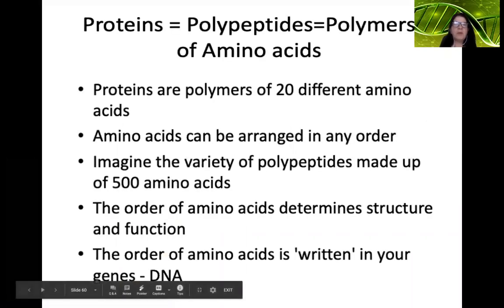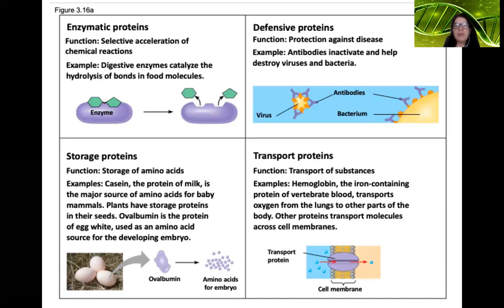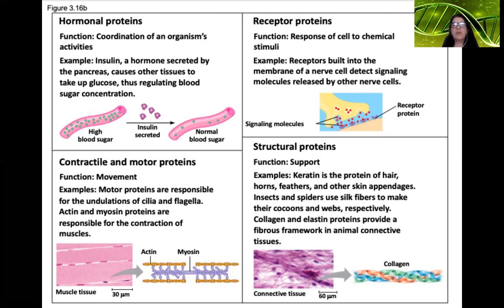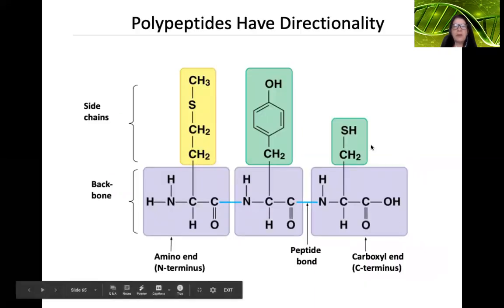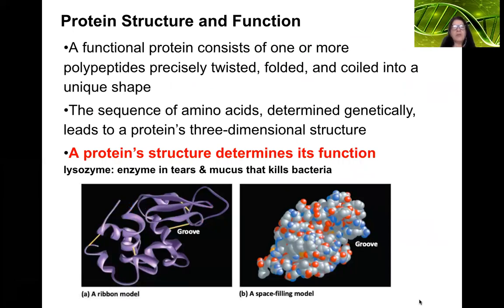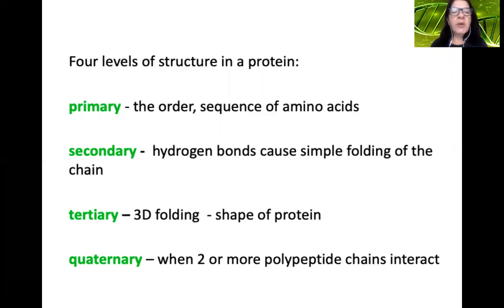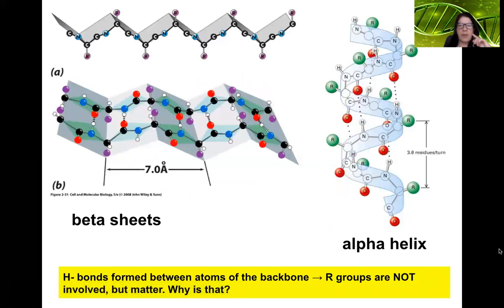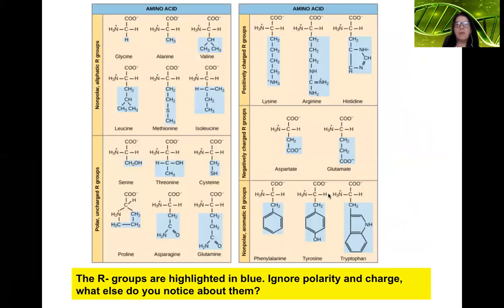Proteins part1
Ap Biology Tutorial on Protein structure and function